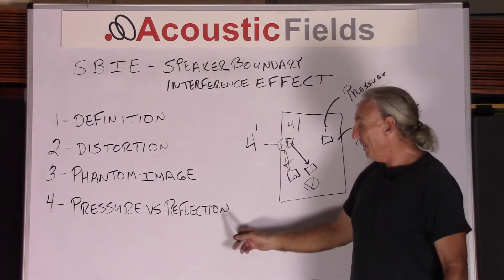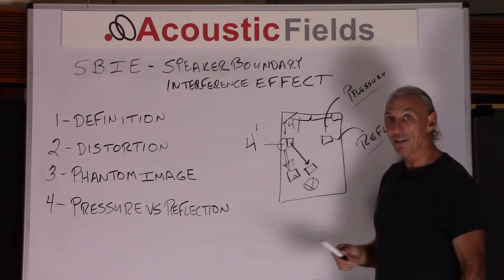What Is Speaker Boundary Interference Effect?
- - In today's video I want to talk about how you can correct one of the biggest room distortions you are facing with some simple re-positioning of your speakers. The problem is caused by something called Speaker Boundary Interference Effect (SBIE) and is one of the most common problems we see in rooms.

So in today's video you'll learn:

1. Why the distance of your speakers from your wall is causing this distortion,

2.  Why this creates a phantom image and makes it very difficult to mix or listen to music and

3. The minimum distance we recommend you place your speakers from the wall.

So enjoy the video and as always please let me know if you have any follow up questions.

Thanks
Dennis

P.S. If you want to learn more about room acoustics, please sign up for my private room acoustic training videos and ebooks